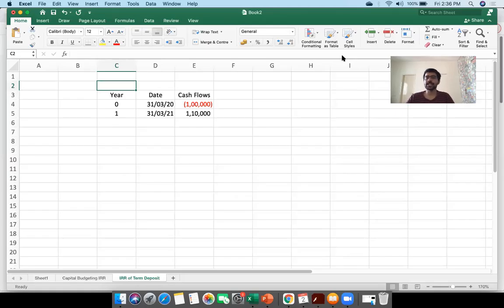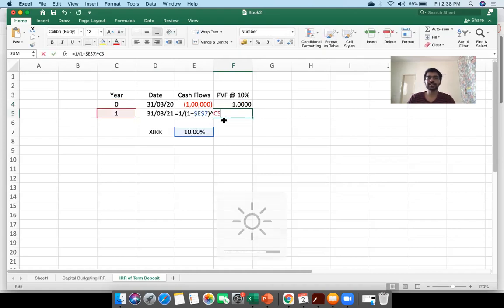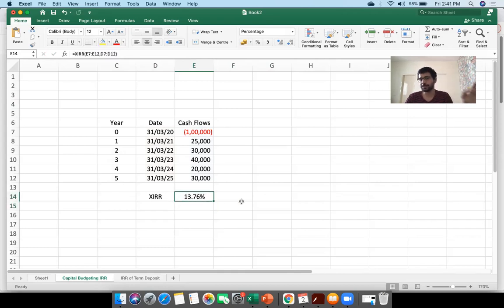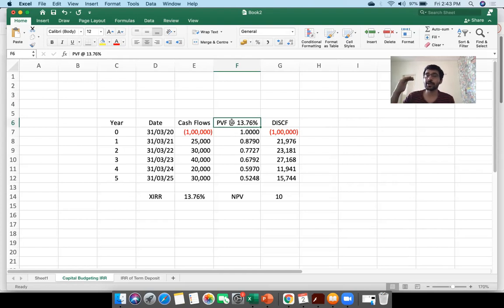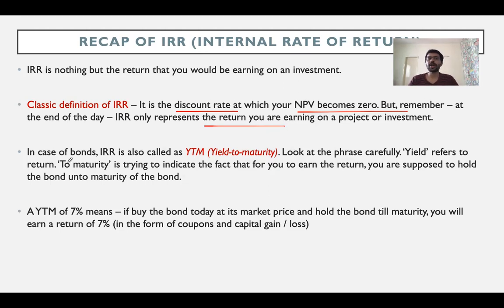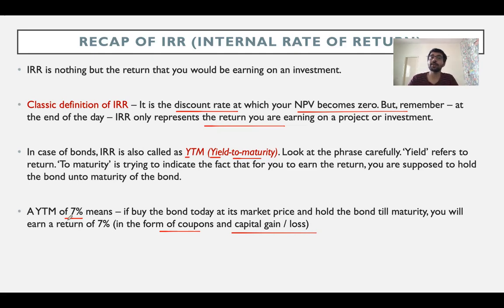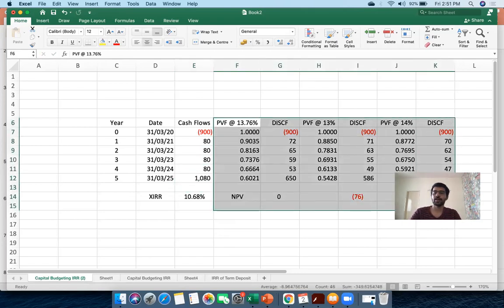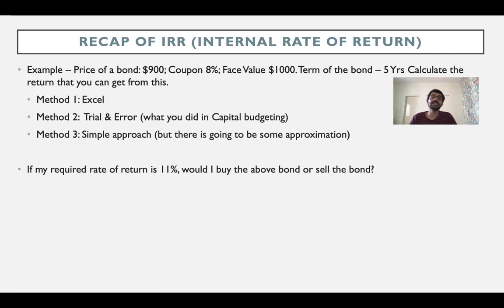Lecture 3 - Understanding YTM / IRR (Fixed Income / Bond Valuation) - CA Final; CFA Level 1; FRM P1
In this video, we cover the following concepts:

1. Basic meaning of IRR
2. The 'classic definition' of IRR and its relationship with NPV
3. Meaning of YTM for a bond
4. When to buy vs sell a bond (Comparing YTM of bond with Required rate of return)